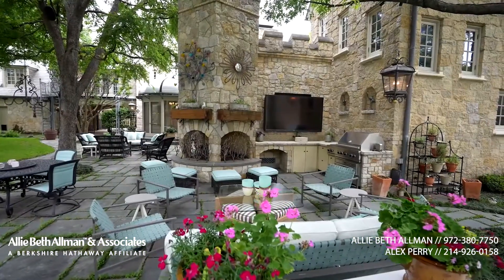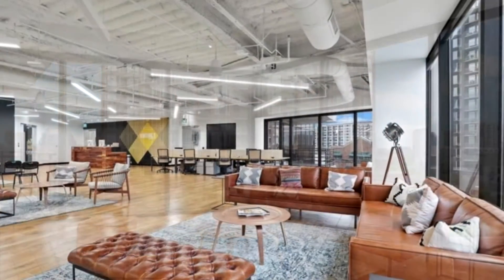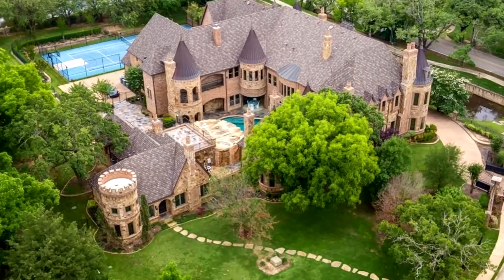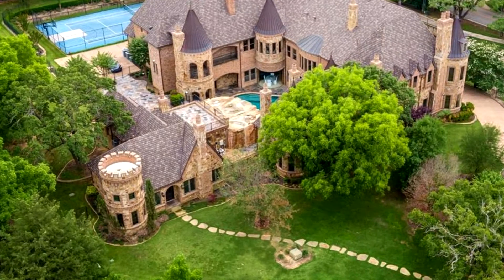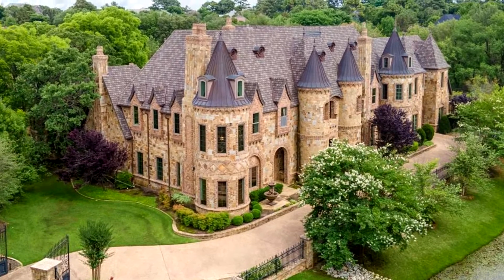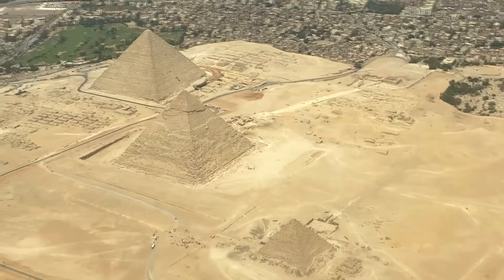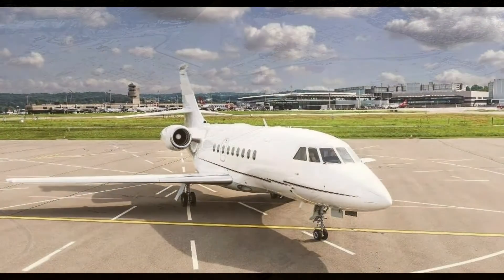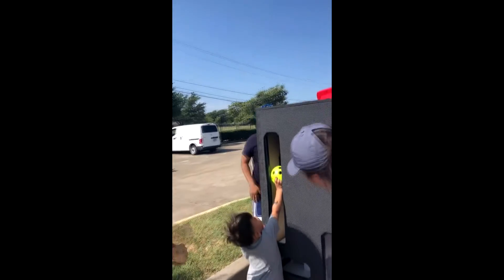Video Creation Services! - Sampler Reel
Do you have a business that could use descriptive videos to help showcase what you have to offer to clients? We can help!

Video Creation Services keeps costs down by utilizing still photos & existing video footage to create short yet powerful presentations with voiceover and

This demo reel is the latest update with new content including a 3D interactive maze game & a new real estate property in Carrollton Texas.